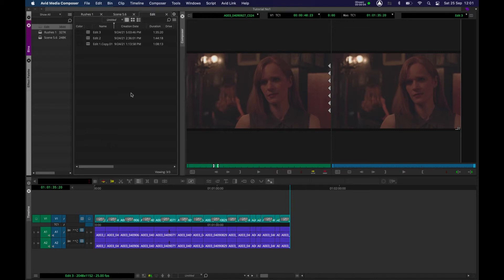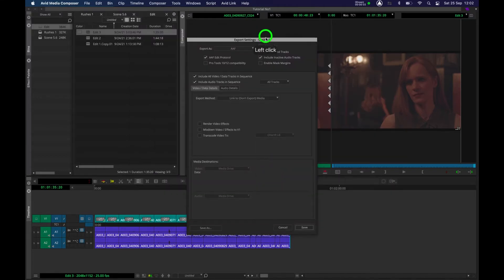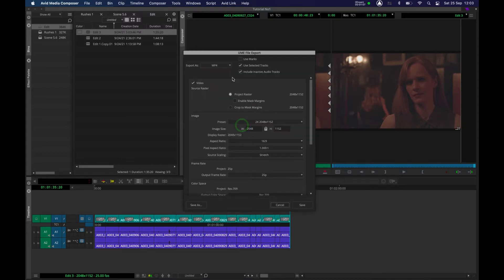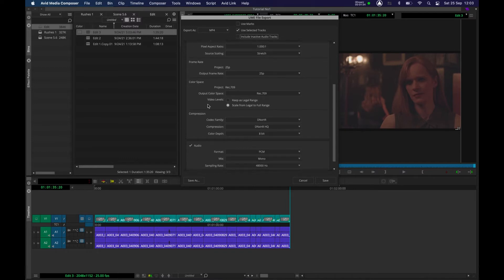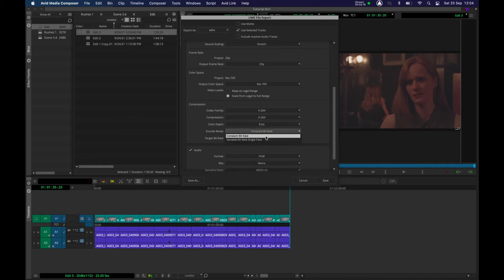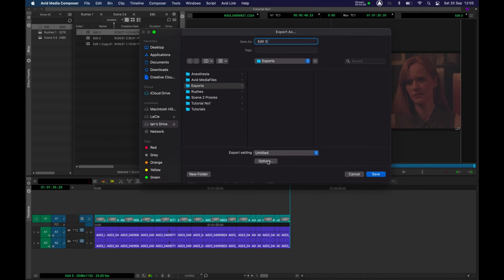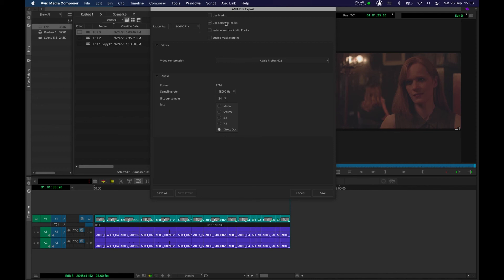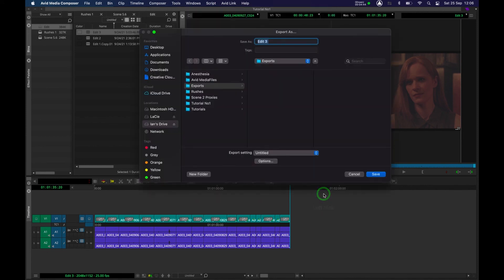Learn Avid Media Composer Fast - Tutorial 5 Quick Export settings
A short tutorial for exporting your work from Avid as an MP4 and MXF format.